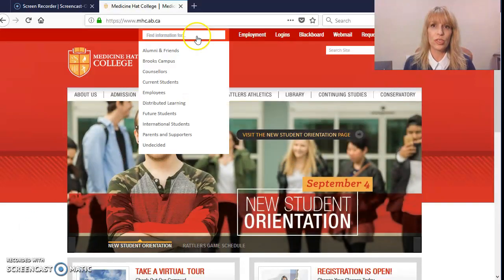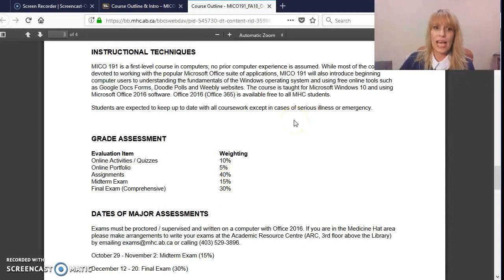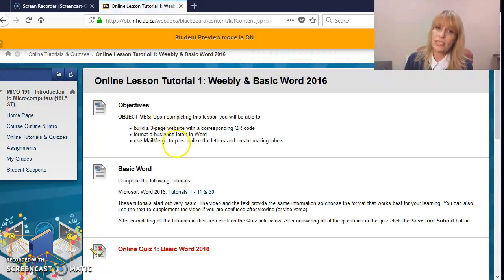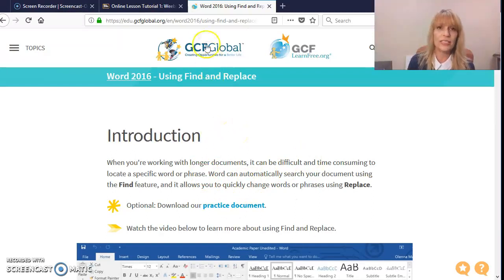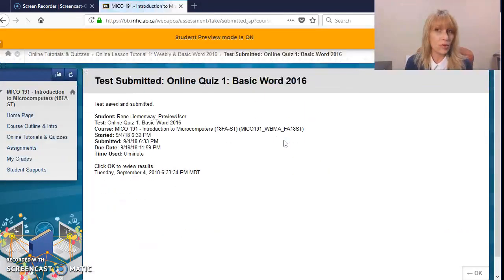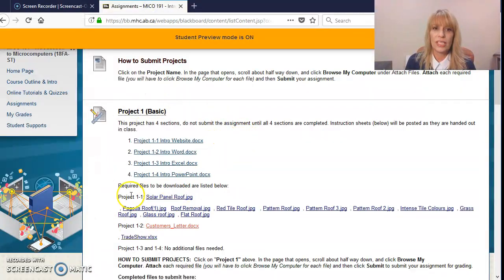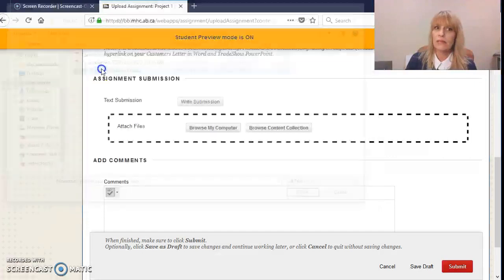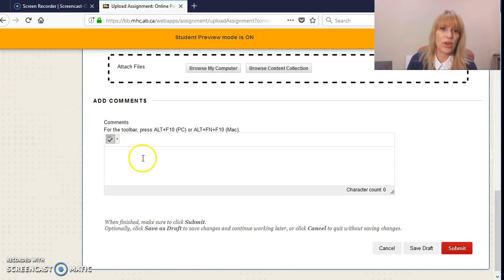Introduction to MICO 191 / COMP 1103